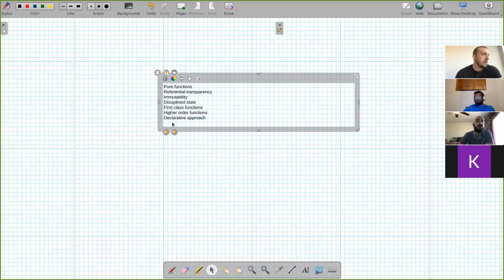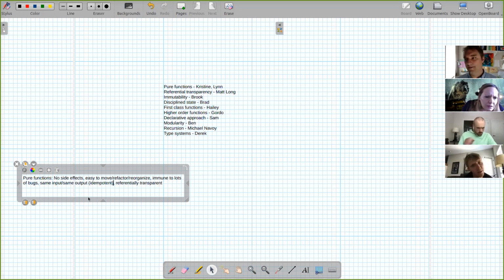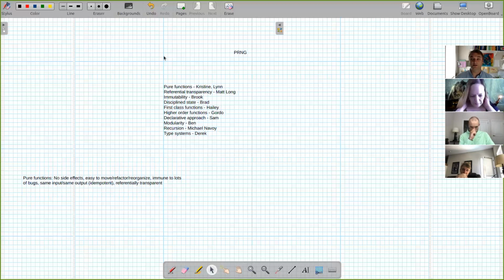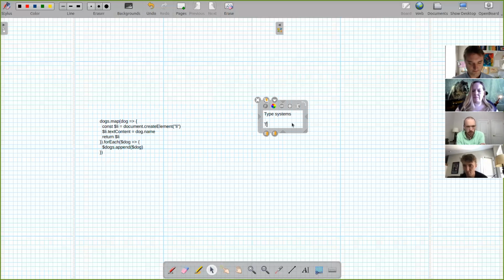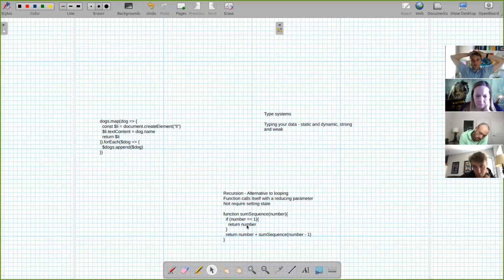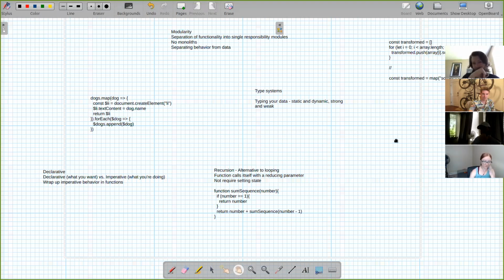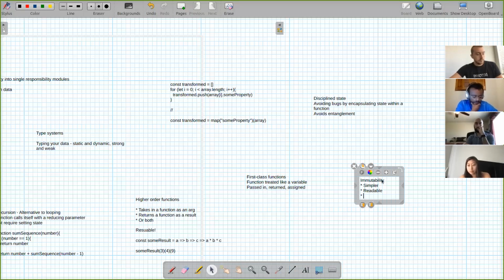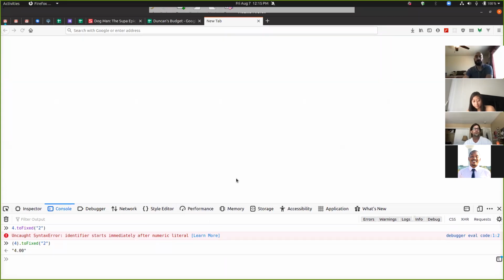Intro to Functional Programming